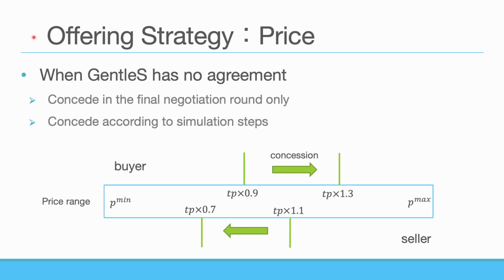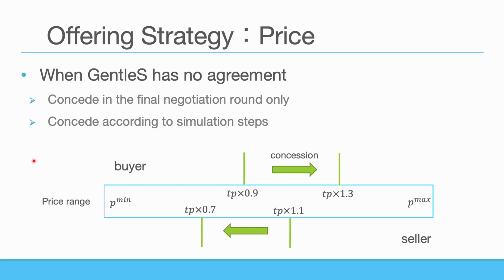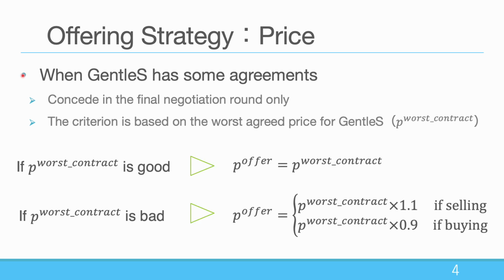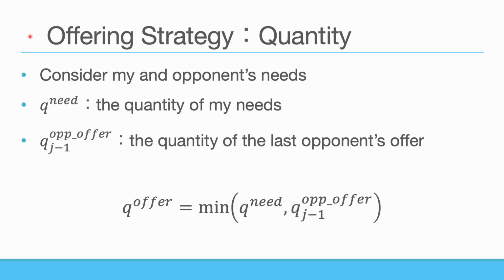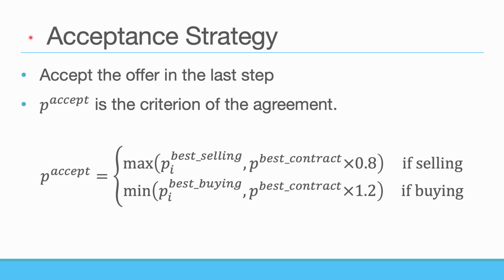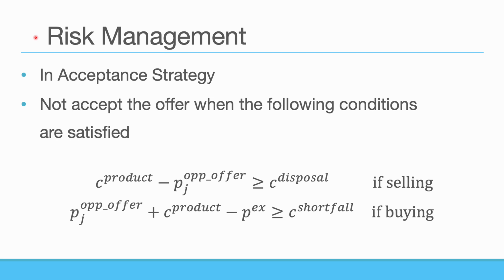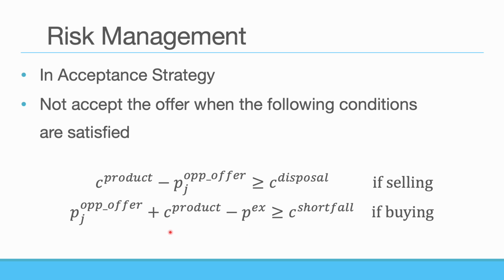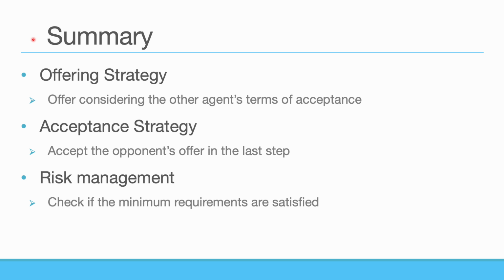GentleS Agent: Second Place (OneShot) in SCML 2022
This is a video description of the GentleS (or NewGentle) agent which ranked second in the  OneShot track of SCML 2022 given by its first author: Takumu Shimizu.

The agent was submitted by Takumu Shimizu from Tokyo University of Agriculture and Technology and won a prize of 300Euros (second place) at ANAC 2022 conducted as an official competition ofIJCAI 2022.